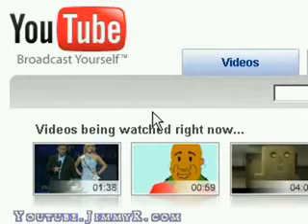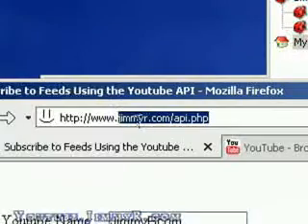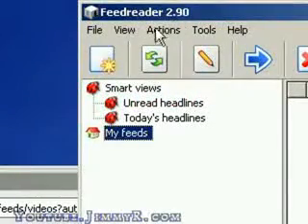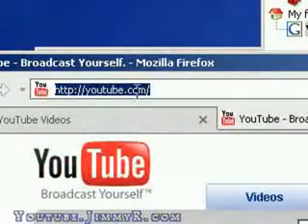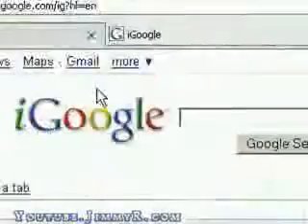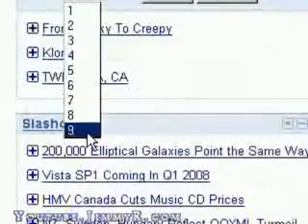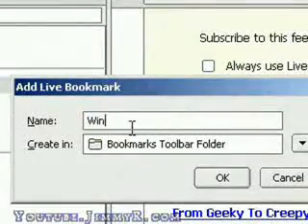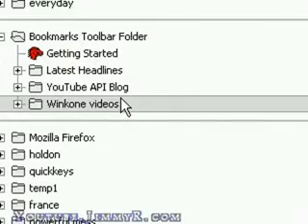YT Hack! Get alerts on new videos without going to youtube.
In software like feedread you can set it to check for new videos every x time period by right clicking and going to feed properties. It'll ding when there's a new video. Add as many people as you like!

With internet Explorer 7 use add to favorites on the feed. If you want to post a video response on your favorite aggregator or how to setup feeds on IE7 / Mac / Linux do it!

p1d2 also recommended Miro to do the same thing

Youtube now uses a new gdata format and doesn't require a developer key. It also added a whole bunch more variables you can attach to the query string making things possible that weren't before.

%%howto